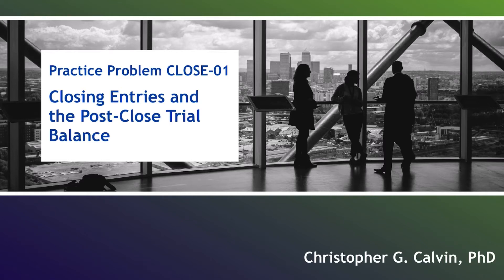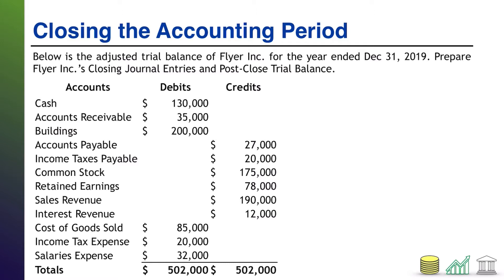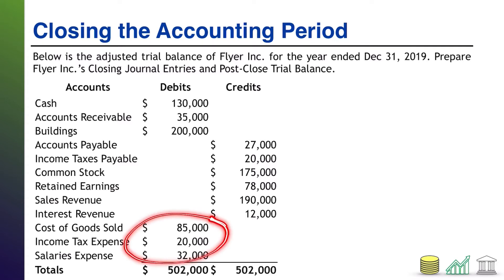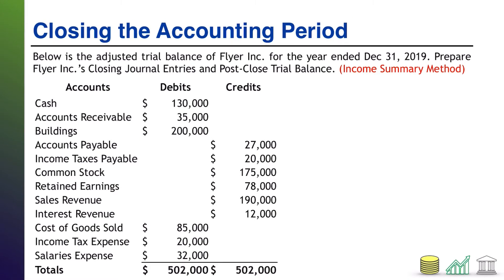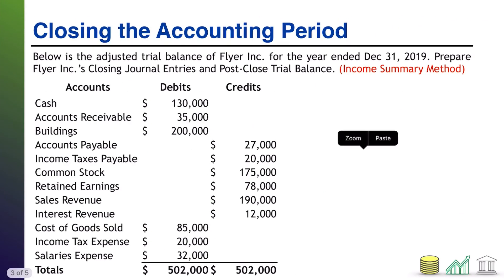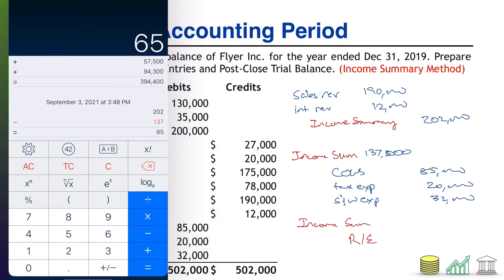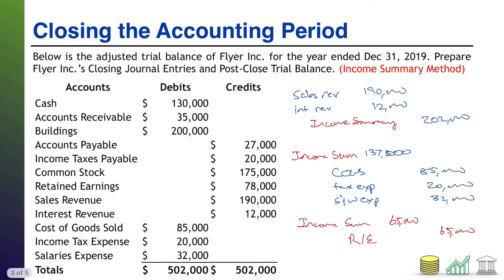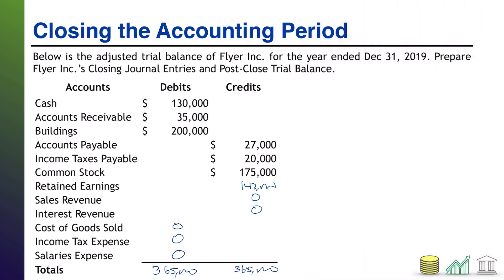Practice Problem CLOSE-01: Closing Entries and the Post Close Trial Balance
This video contains a practice problem testing students' knowledge of closing entries under both the direct to retained earnings and income summary approaches, and their impact to the Post-Close Trial Balance.